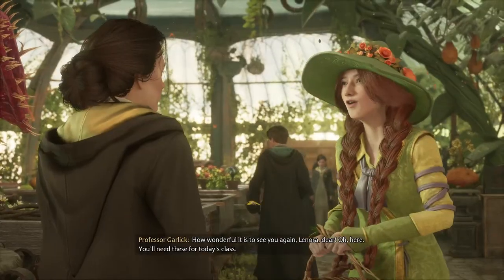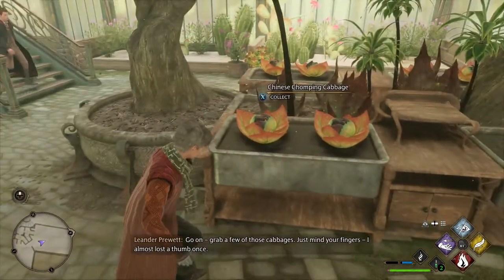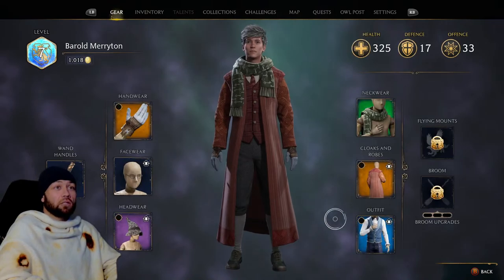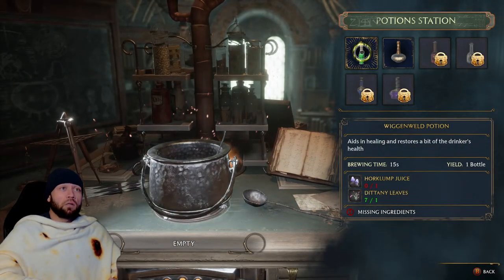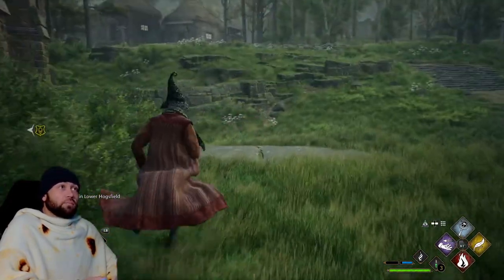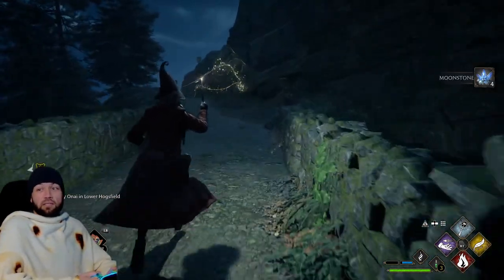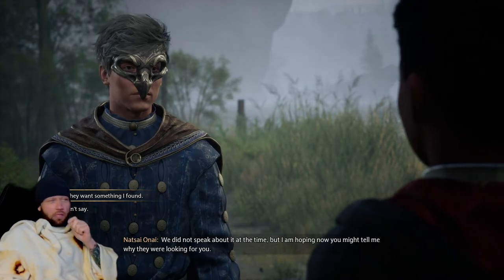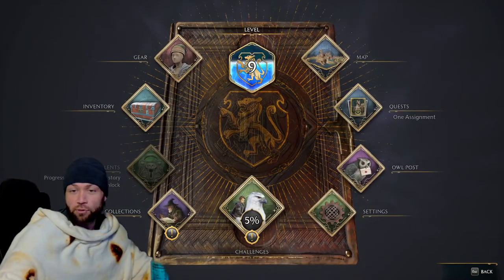Hogwarts Legacy | Let's Play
Early morning chill gameplay.